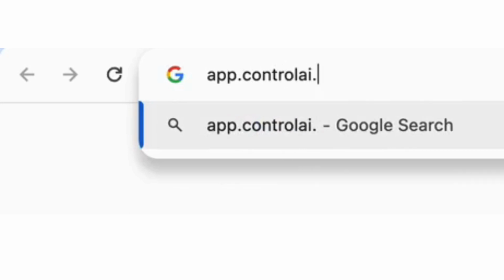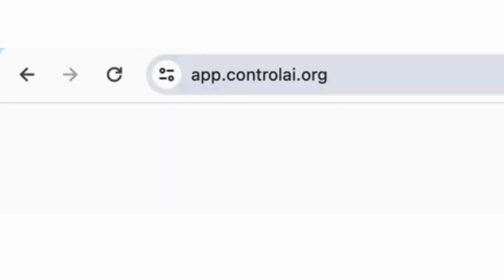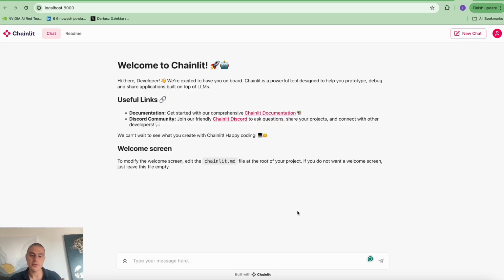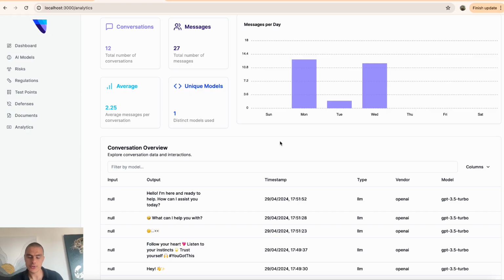ControlAI Real Time LLM Analytics Product Update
Check out the app at: app.controlai.org